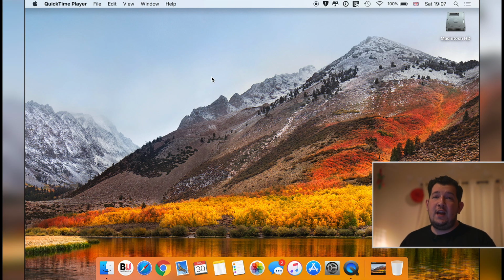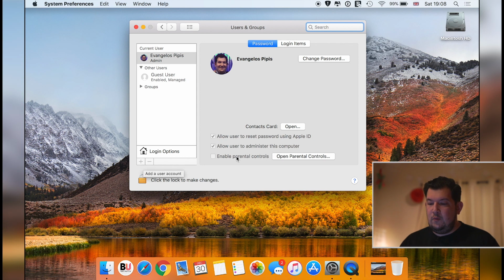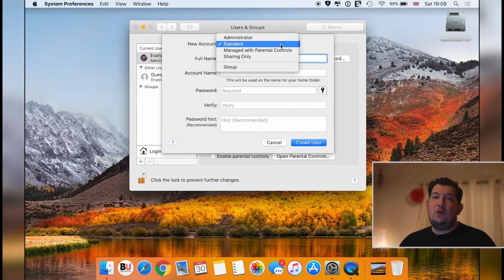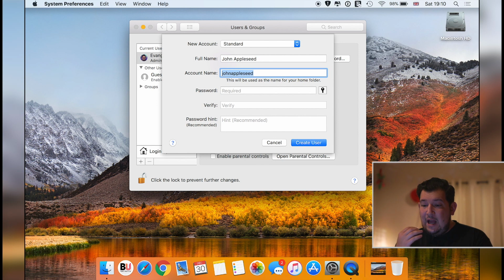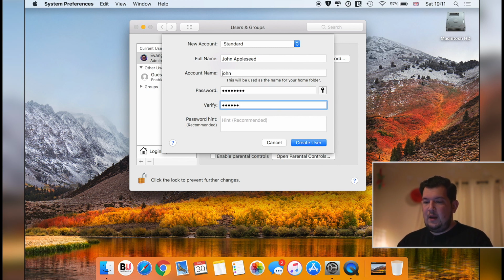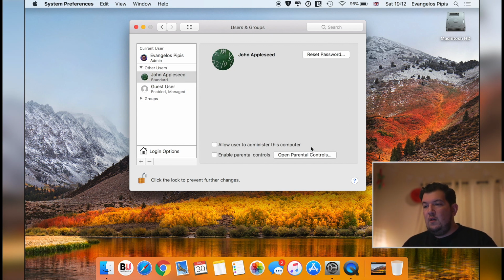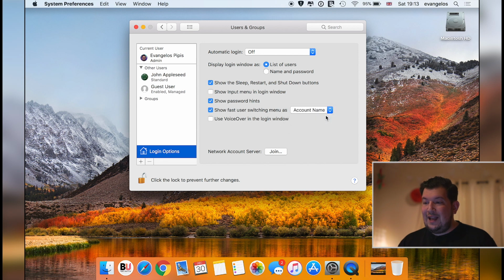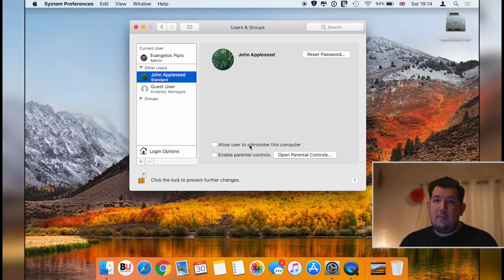How To Create New User Accounts